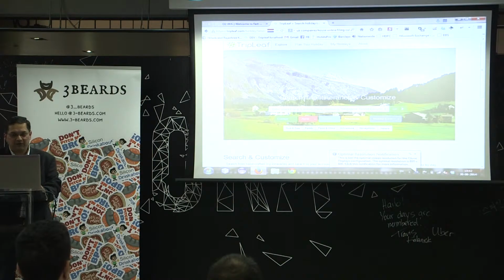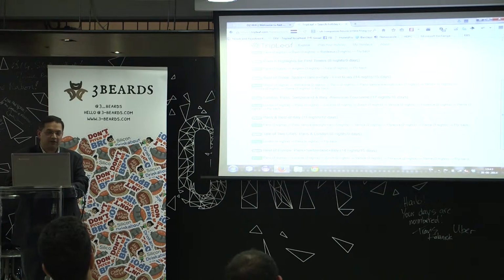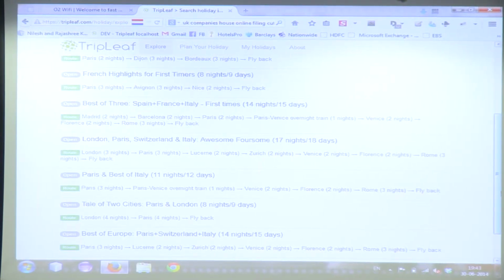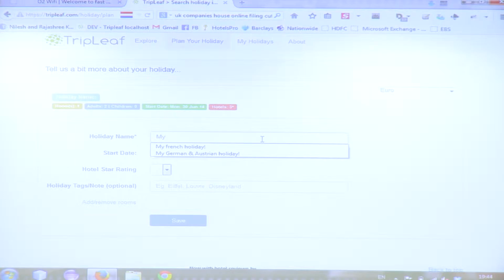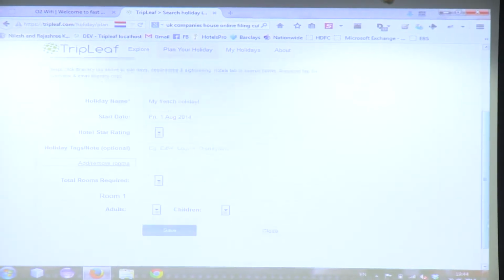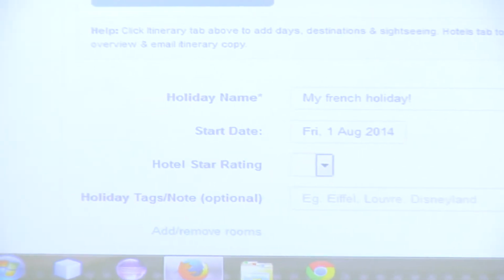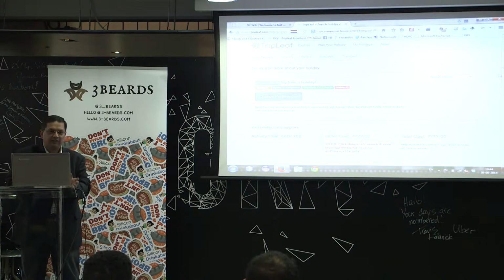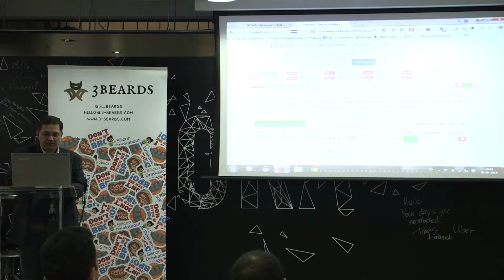Don't Pitch Me Bro 22 - TripLeaf Demo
Don't Pitch Me, Bro! is designed to get to the nitty gritty of business, not the hockey stick graphs and zero revenue models, but instead designed to help you ascertain where the next step may lie.

or to buy tickets for next months Don't Pitch Me Bro,